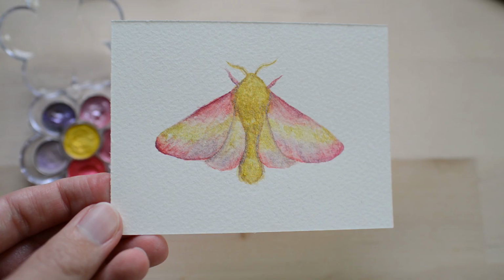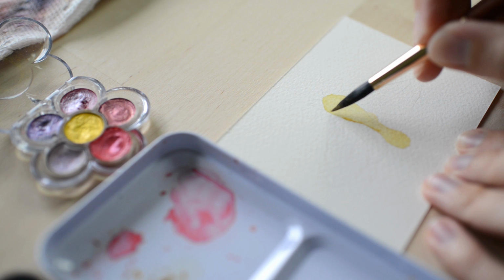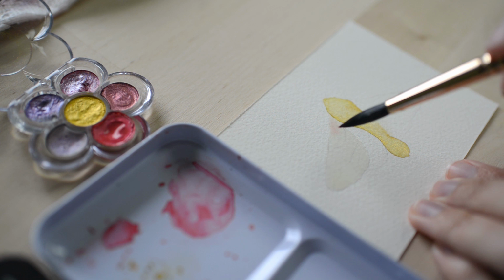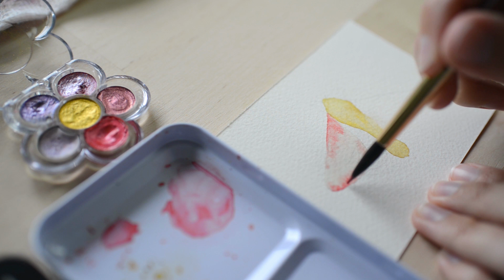Handmade Watercolor Paint | Rosy Maple Moth Watercolor Speedpaint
Handmade Watercolor Paint from KMS Watercolor & Rosy Maple Moth Watercolor Speedpaint
I’m trying out shimmery handmade watercolor paint by KMS Watercolor while painting a Rosy Maple Moth.

Be sure to enter the giveaway to win this Rosy Maple Moth painting and KMS watercolor pan set by July 2nd! Go to my Instagram for details and to enter

♡♡♡ FREEBIE! ♡♡♡